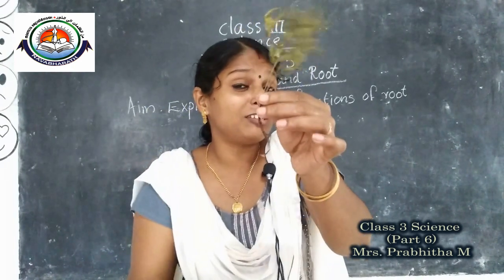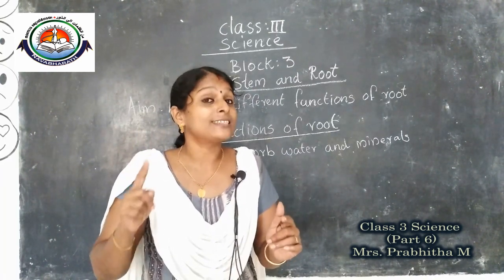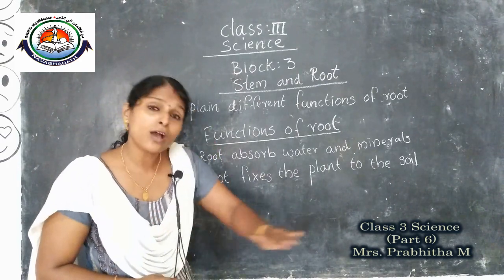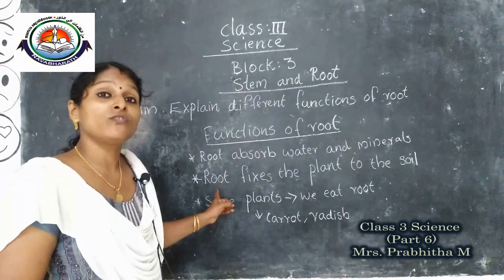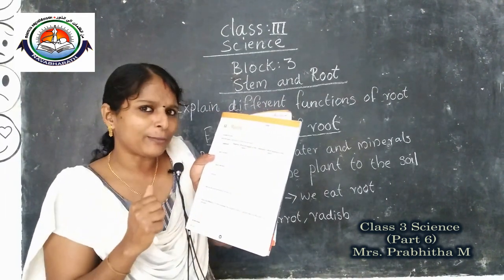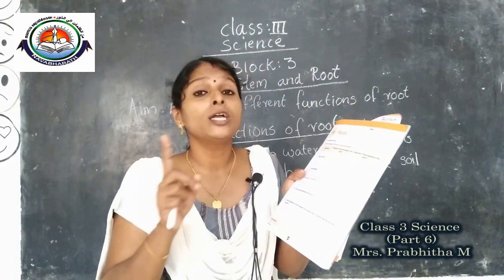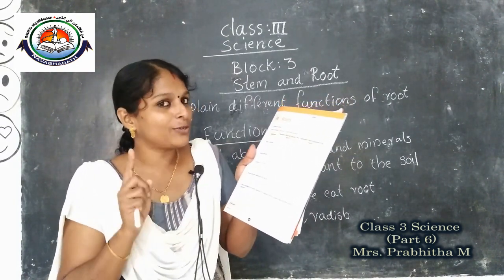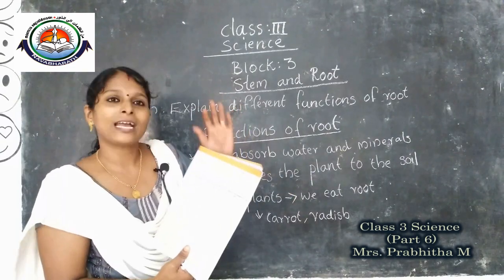CLASS III SCIENCE (PART-6) [27-06-2020] Mrs. Prabhitha